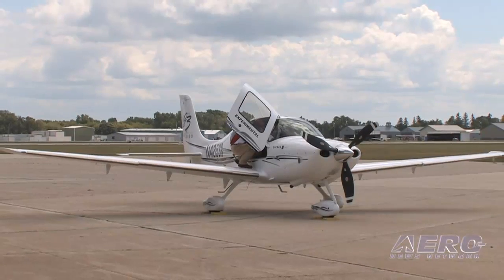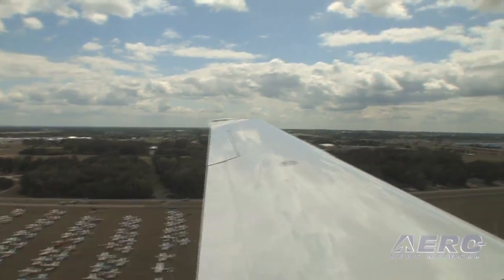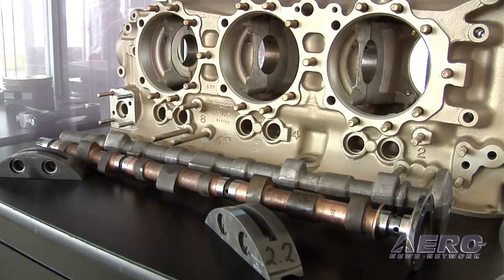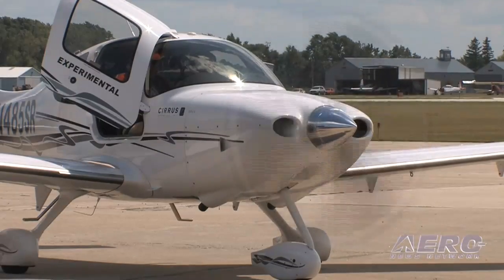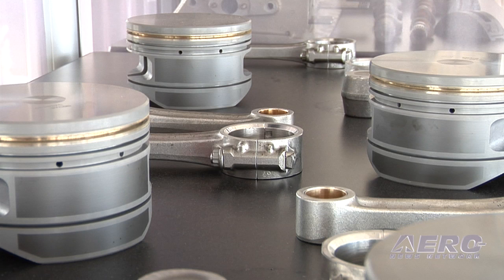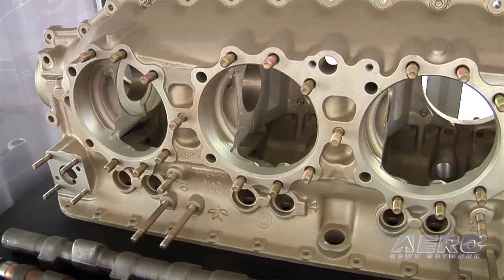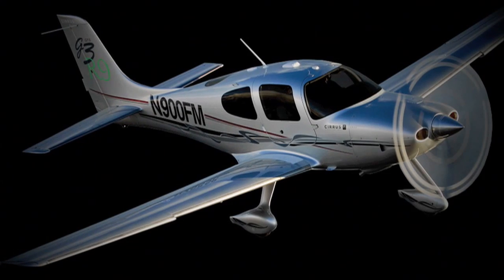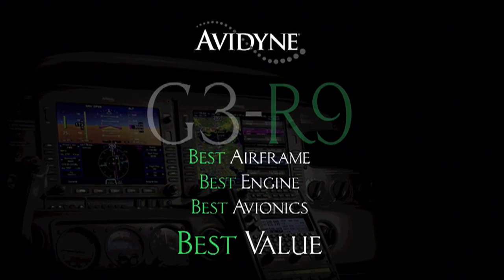Aero-TV: Teledyne Continental - Unleaded Power, Unlimited Speed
Teledyne Continental Motors, Inc. (TCM) announced Sunday  that it flew its Factory Turbocharged SR22 to Oshkosh fueled on UL94 Unleaded Aviation Fuel. With ASTM actively working the certification of UL94, TCM has shifted from testing the fuel to preparing its engines for its eventual introduction.